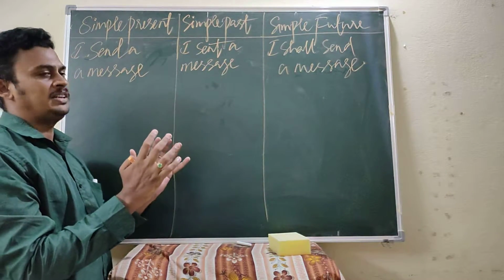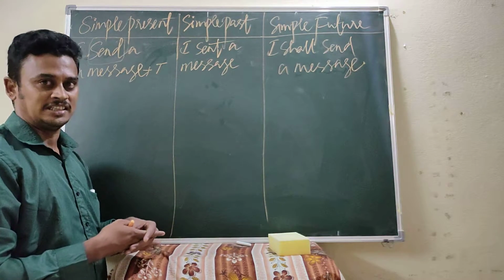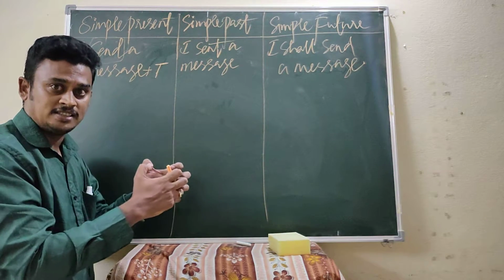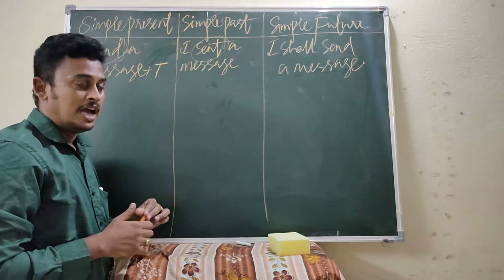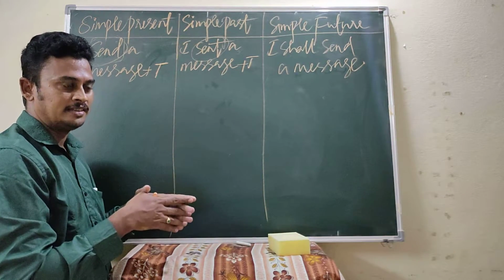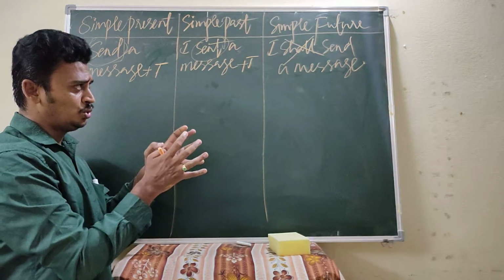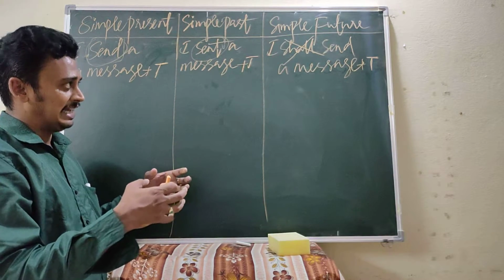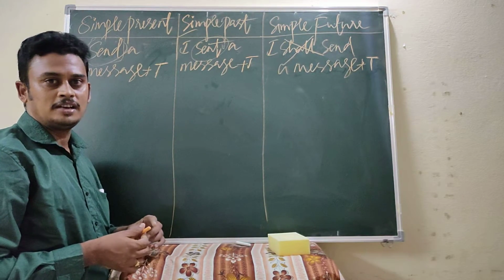Difference among three tense present, past, and future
Tricks to understand tense present,past,future